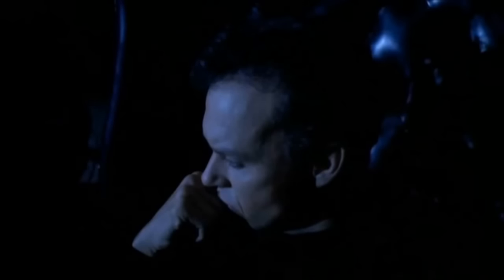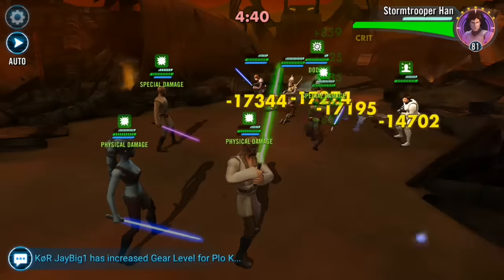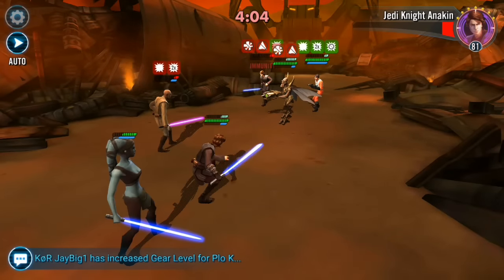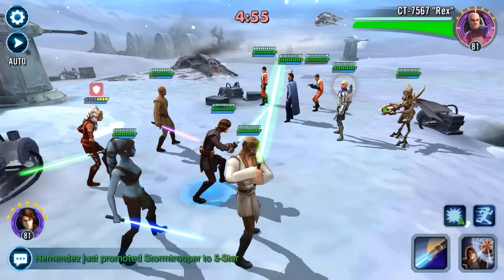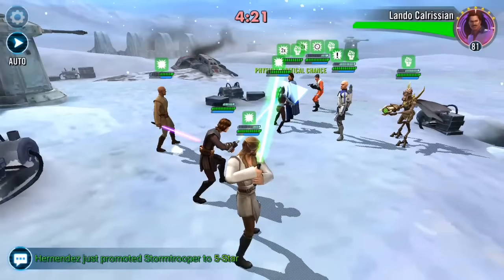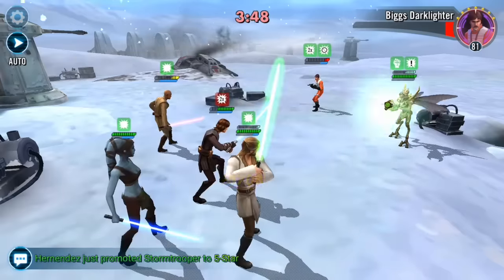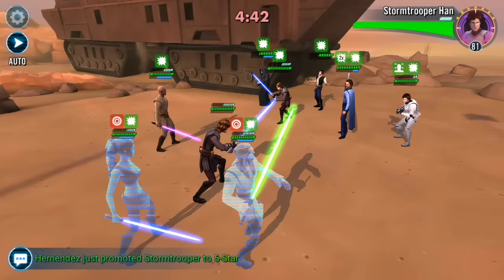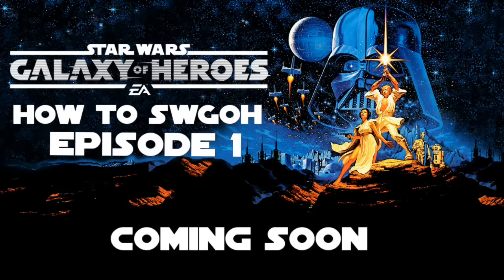Star Wars Galaxy Of Heroes Arena Battles: Return Of The Jedi with commentary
Arena Battles with commentary vs META using Jedi in preparation for the new Raid.

If you like how my JKA is modded and would like to see more please check out How to JKA

Scene uses from Batman Returns for the brooding sequence.

I currently have over 80 videos including other videos on how to mod, arena battles and much more. Please feel free to check them out and enjoy